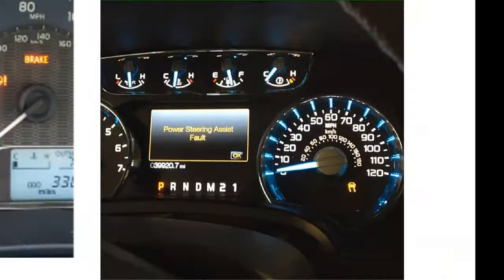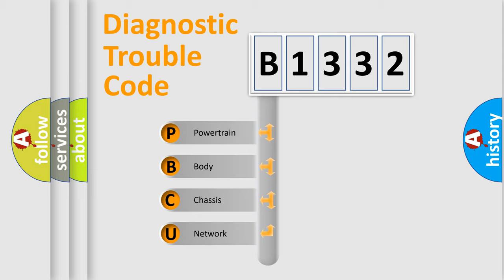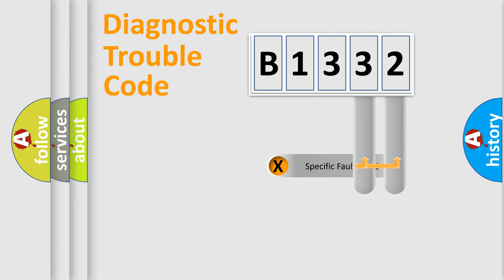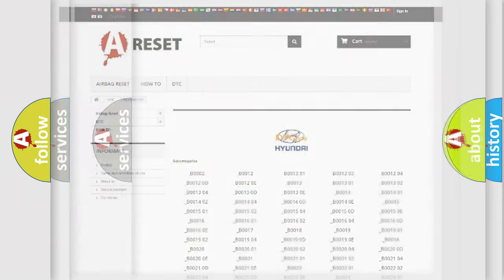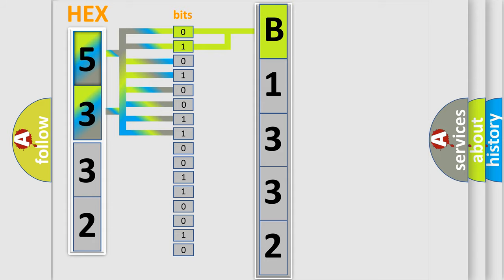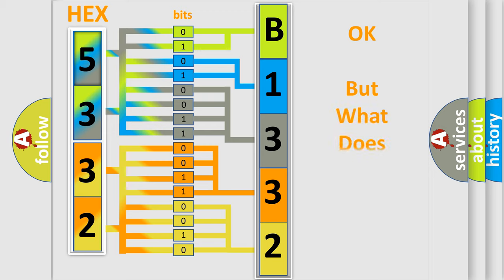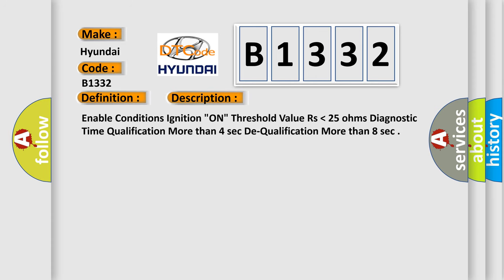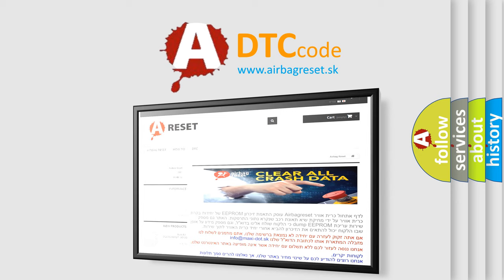DTC Hyundai B1332 Short Explanation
Contents:
0:21 Basic DTC analysis according to OBD2 protocol standard.
1:48 Insight into programming
2:58 A diagnostically understandable description of the Diagnostic Trouble Code
3:05 Basic error definition

Make:
Hyundai
Code:
B1332
Definition:
PFIS Harness Short To Power
Description:
Enable Conditions Ignition "ON" Threshold Value Rs  lower then 25 ohms Diagnostic Time Qualification More than 4 sec De-Qualification More than 8 sec
Cause:
Short to power in harness.
Faulty FIS.
Faulty SRSCM.